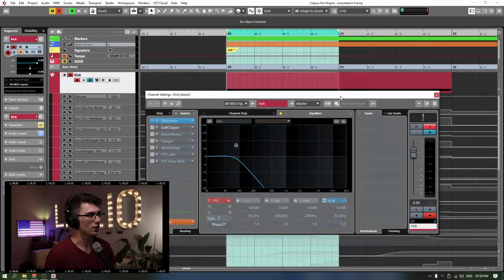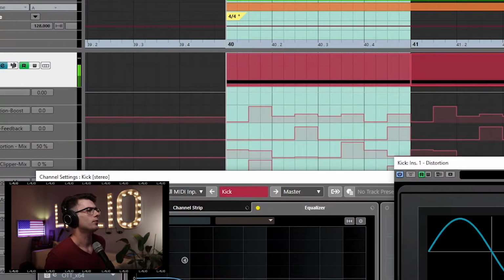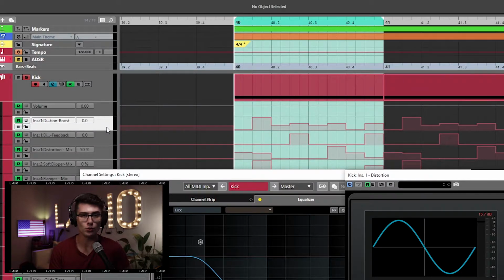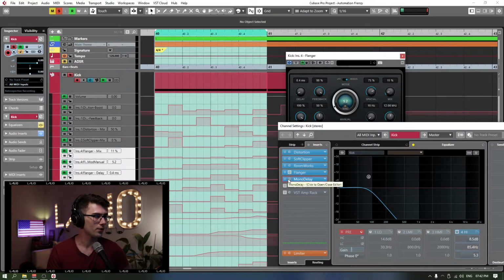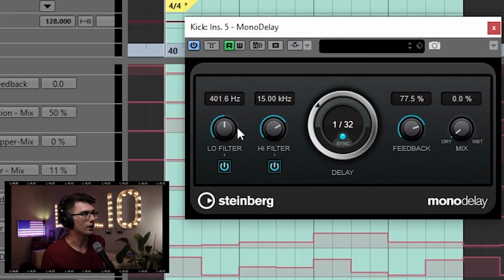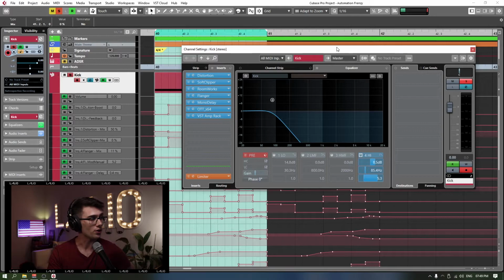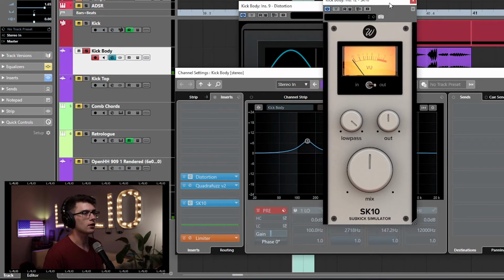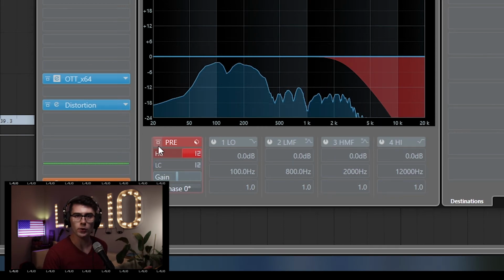Creative Automation and Comb Filters